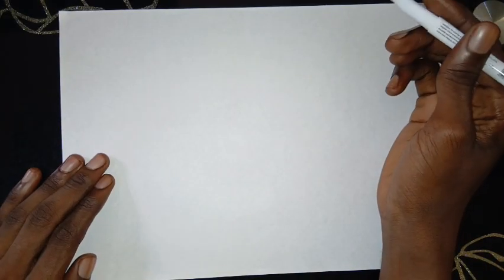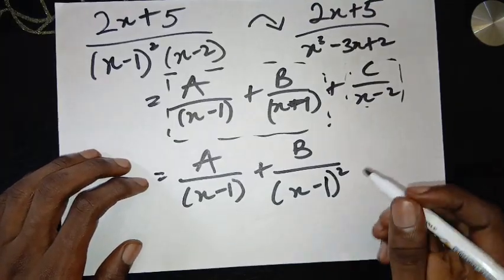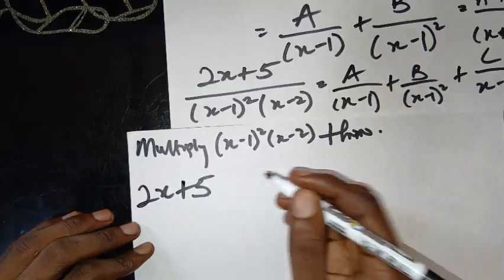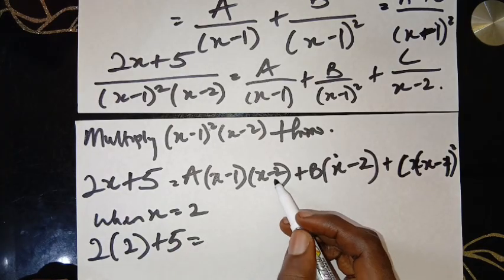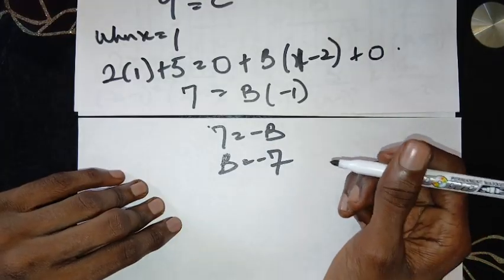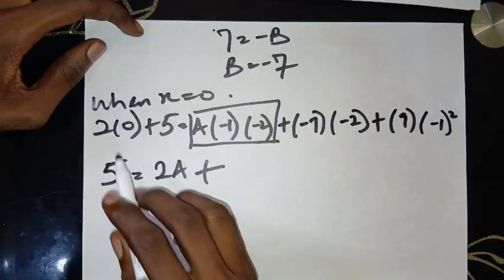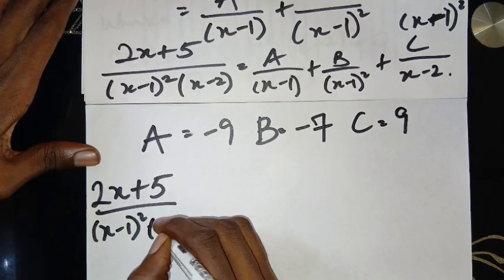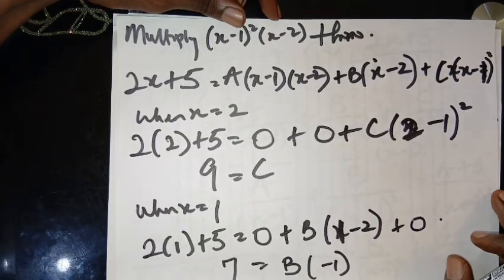Resolving Partial Fractions with Repeated Linear Factors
Master the Partial Fraction decomposition of expressions with repeated linear factors! In this tutorial, we solve $\frac{2x+5}{(x-1)^2(x-2)}$, a common high-stakes question in A-Level Mathematics, WAEC Further Maths, and SAT Subject Tests.
We demonstrate how to use the Cover-Up Method to instantly find constants for the highest power and the distinct factor, and then use substitution or comparing coefficients to find the remaining term. This video is designed for students worldwide looking for a clear, shortcut-heavy approach to complex algebra.